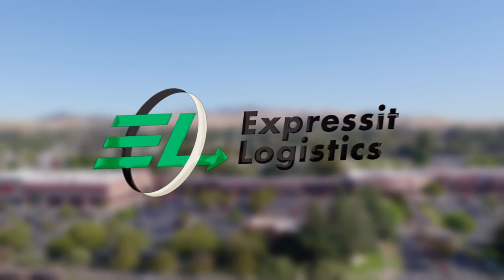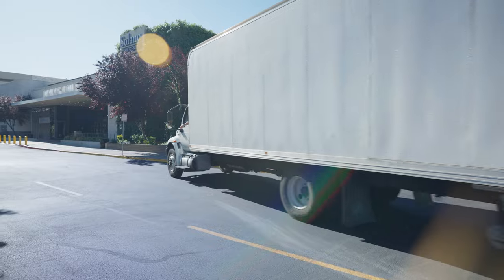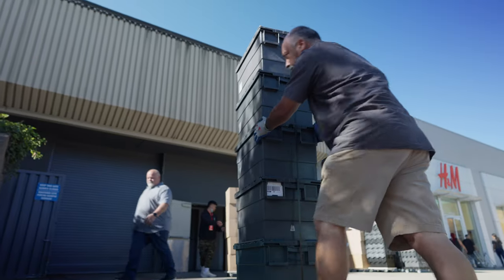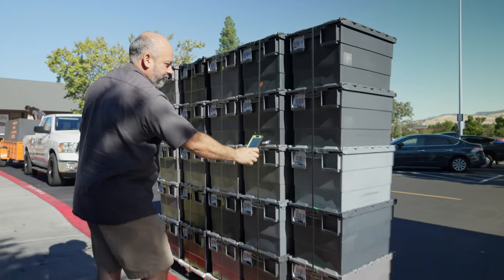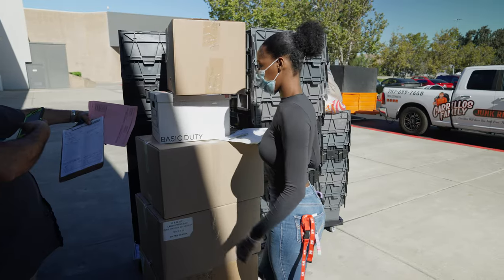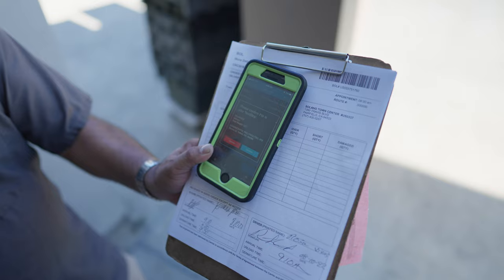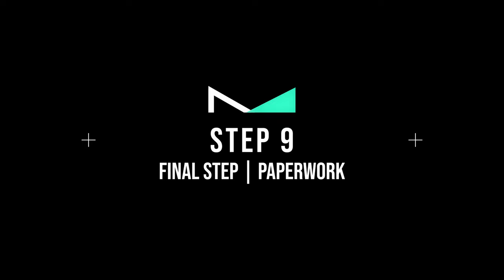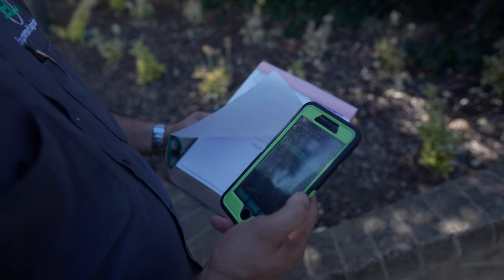Expressit Logistics Tutorial | H&M Store Delivery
In this tutorial, you will learn the step-by-step process for deliveries to H&M stores.  For more questions please contact the office

We seek to understand our clients’ needs and create solutions that exceed their logistical goals to help them gain a competitive edge over the competition. Expressit Logistics provides transportation and logistics solutions tailored specifically to your needs. More than being the perfect logistical fit, Expressit Logistics guarantees delivery on time or it’s FREE.